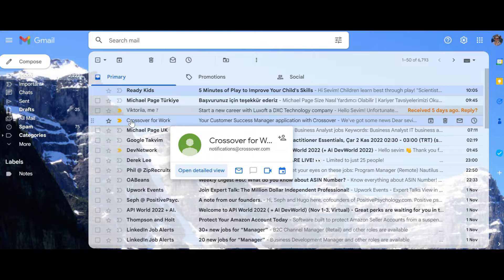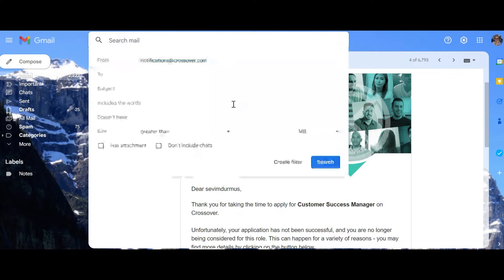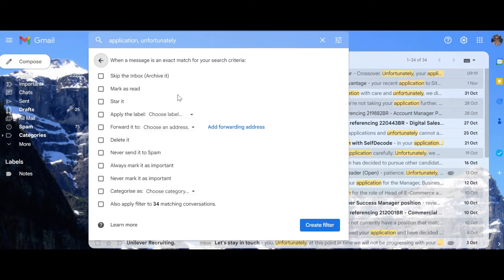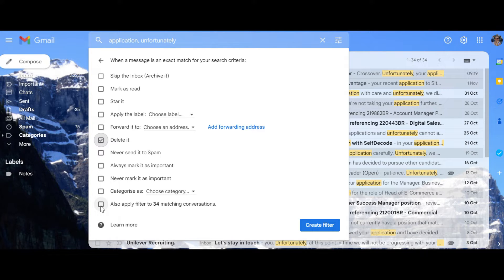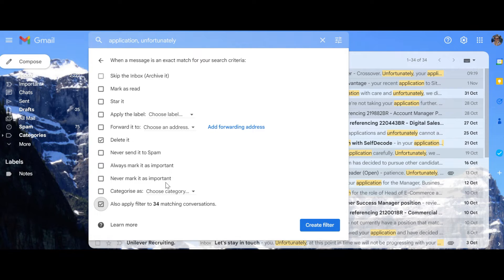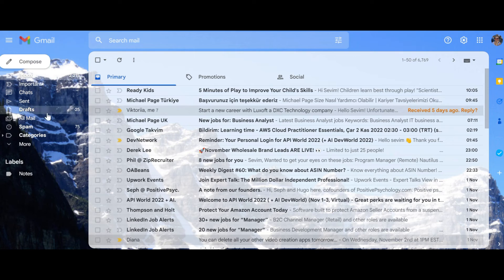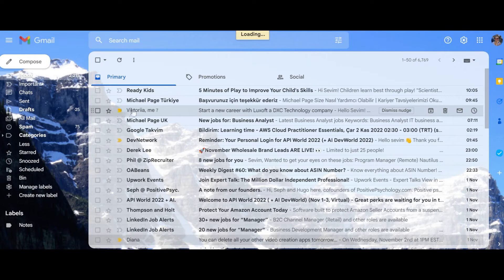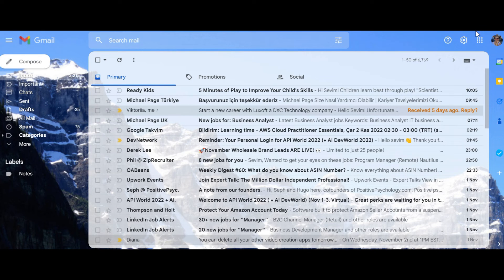📧 Gmail Automatically Delete Email and Move to Bin Folder 📂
📸 Texcortex AI APP This tutorial shows you how to automatically move email messages into folders using filters and labels. WSSE Bank Acc

ONLİNE ARBİTRAJ tools